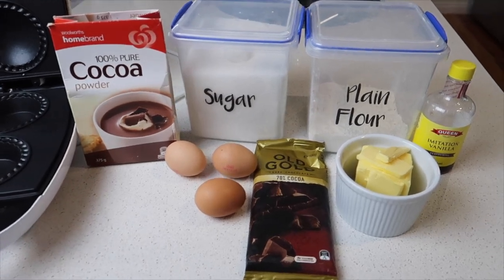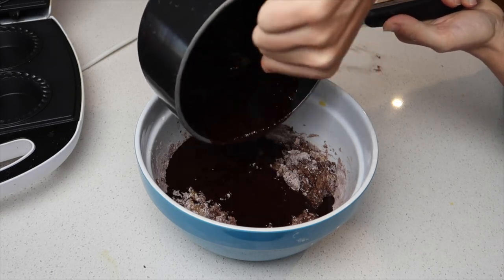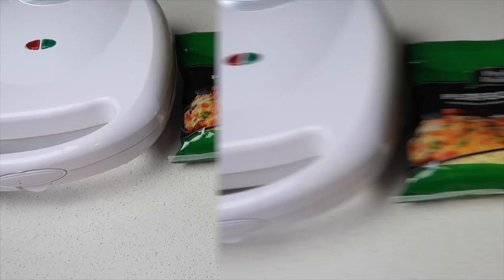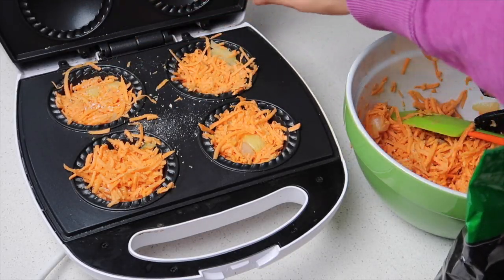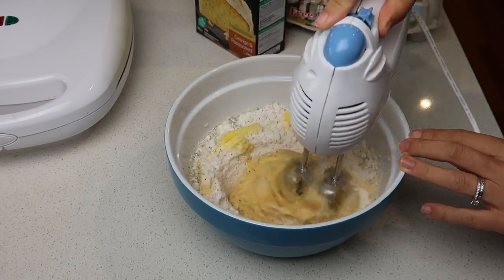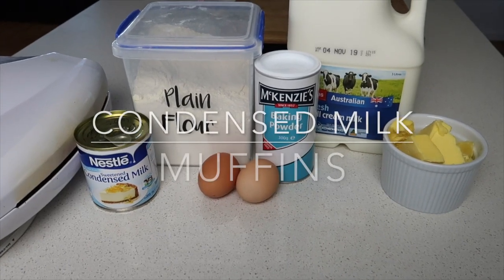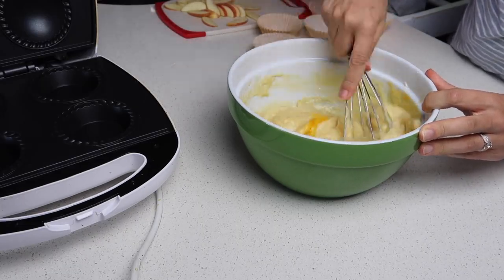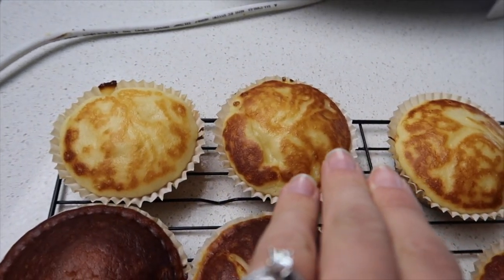KMART PIE MAKER HACKS | PIE MAKER RECIPES | COOK WITH ME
Did I BURN it? Another 4 pie maker recipes in this cook with me video. I have another 4 Kmart pie maker hacks as I'm not cooking pies.

Love Ali xx

Here are a couple of Pie Maker options (unfortunately I couldn't find the exact anko brand we use- these are similar)-

MasterChef Mini Pie and Quiche Maker

Breville Pie Maker

Baby Cakes Non Stick Pie Maker